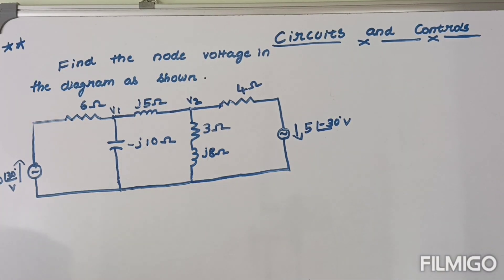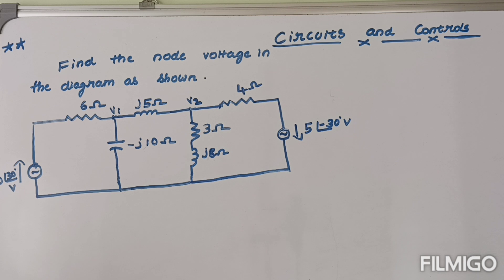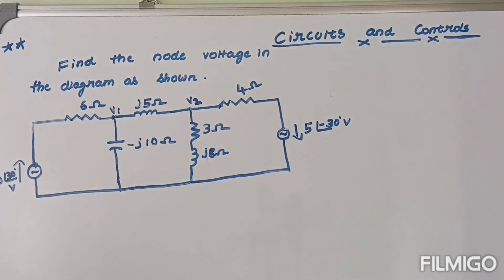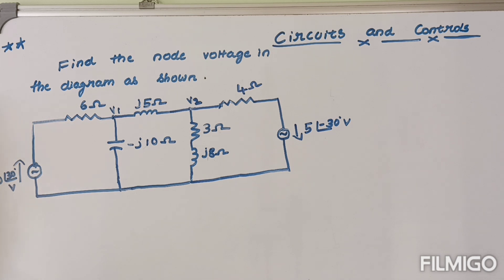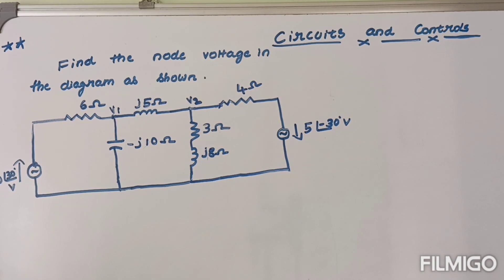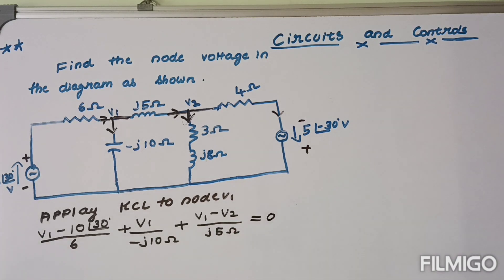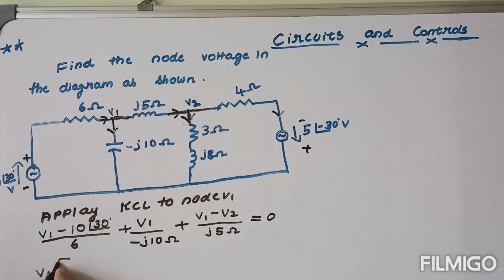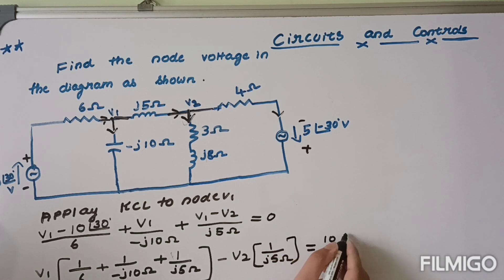problems on Nodal analysis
Hello all i wholeheartedly welcome you all for Enlightened educators so here is the video on problems on node analysis. These videos are easy to understand and explained in detail and more problems are taught here .To add on the problems are picked up in such a way that they are super important for exams .so i kindly request you all to watch these videos and playlist network analysis get utmost benefit from this and ace your exams.
Network analysis
Enlightened educators